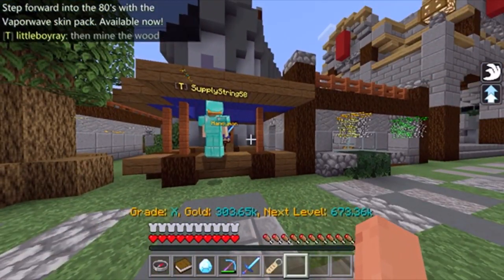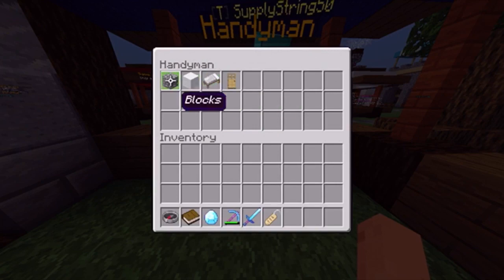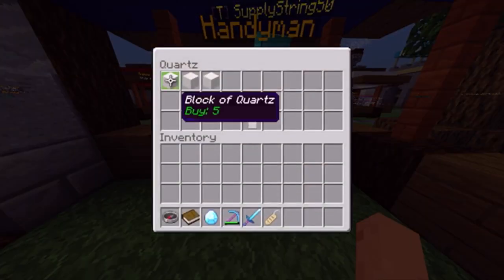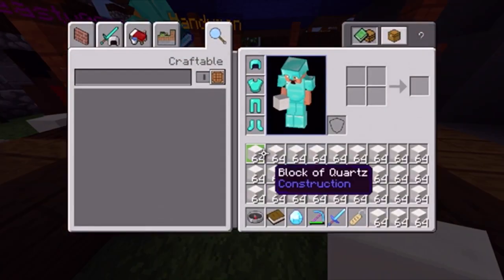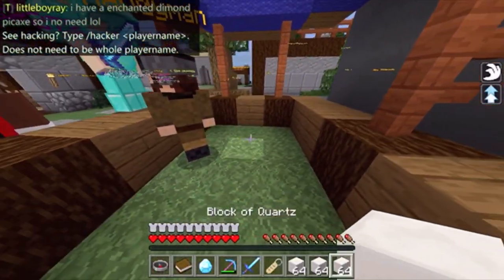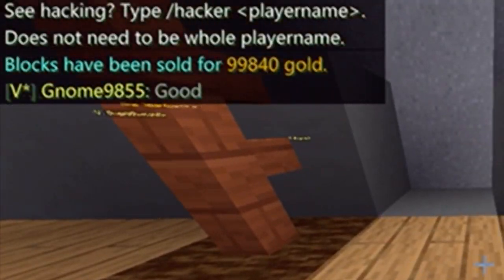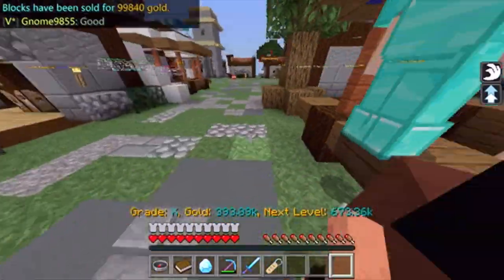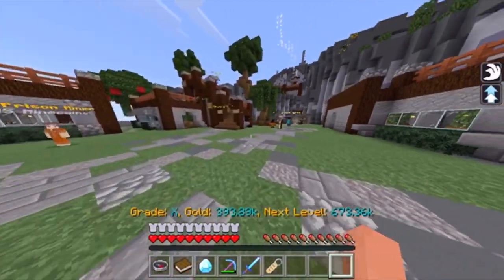How To Get Rich ON Lifeboat Prison (100k in 3 mins)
Thank you guys for clicking on this video, it means a lot!